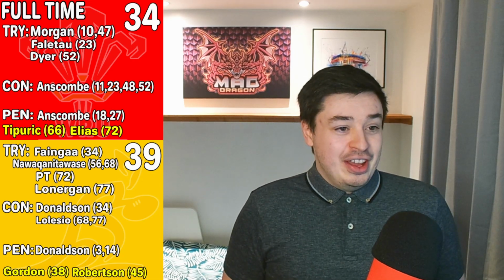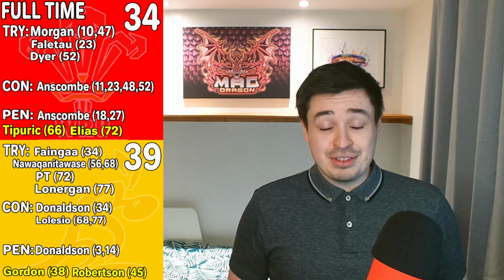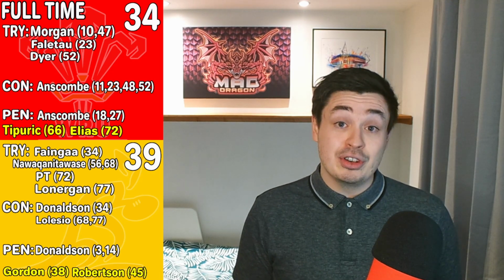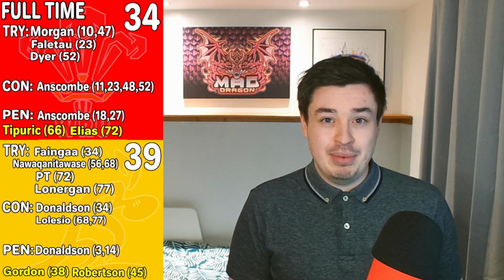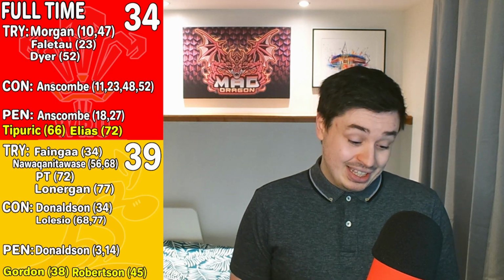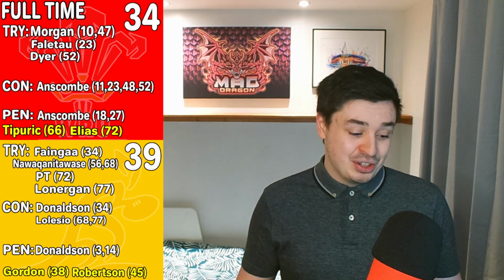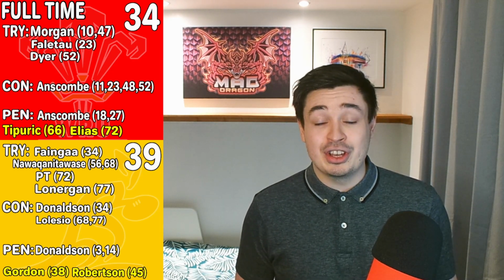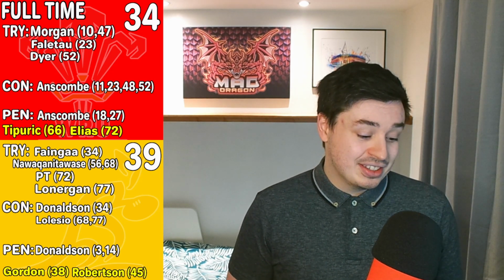Wales v Australia Review | Highlights | Autumn Nations 2022 Match Report | Score & Breakdown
The Autumn Nations is back on our screens so its time for a rreview video, checking out the unbelievable comeback in Wales vs Wallabies 2022.